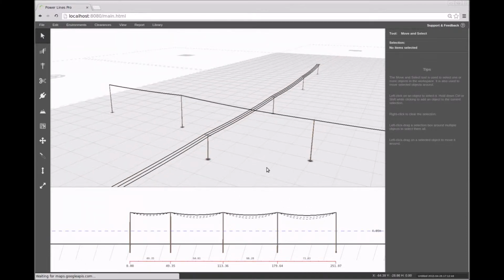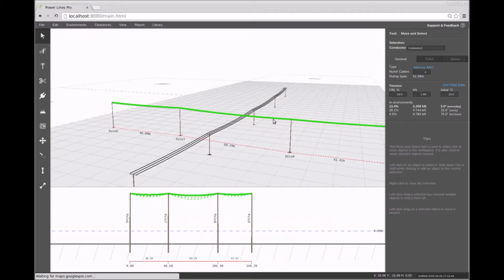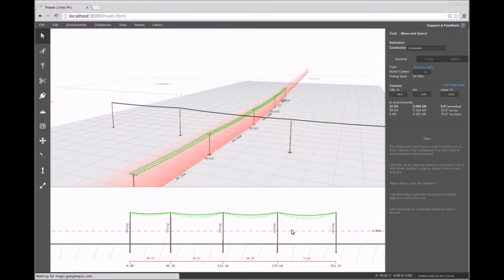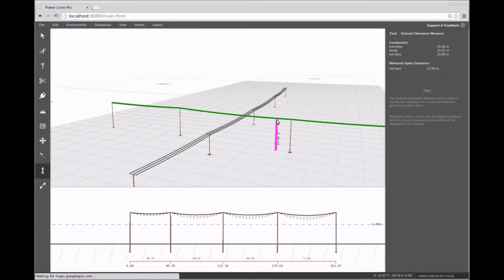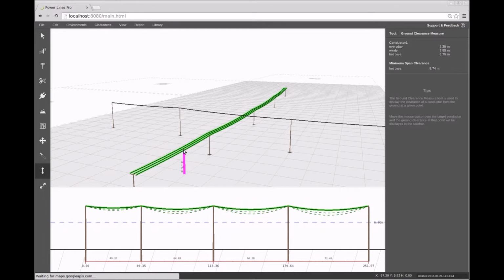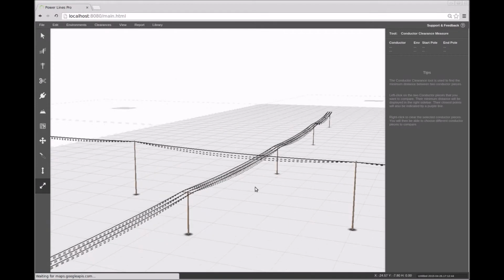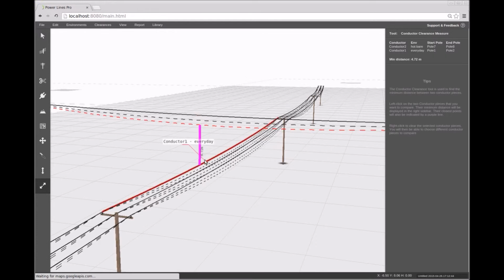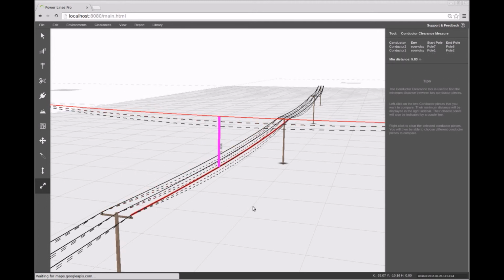PowerLinesPro Conductor Clearance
This is a tutorial on how to measure conductor clearances in Power Lines Pro.

Topics covered:
1. How to use the ground clearance tool to measure clearance between conductor and ground
2. How to use conductor clearance tool to measure clearance between one conductor and another conductor

Feedback and tutorial requests?